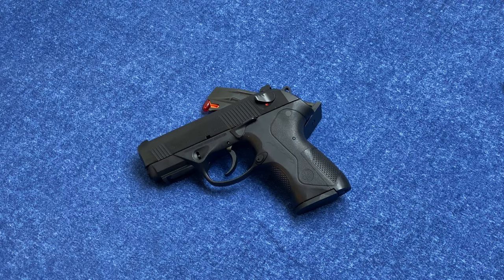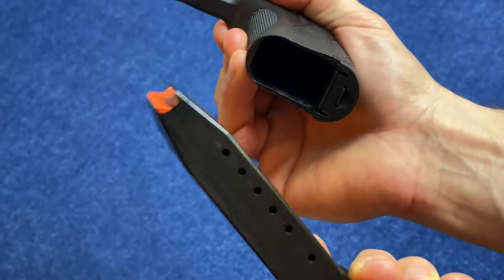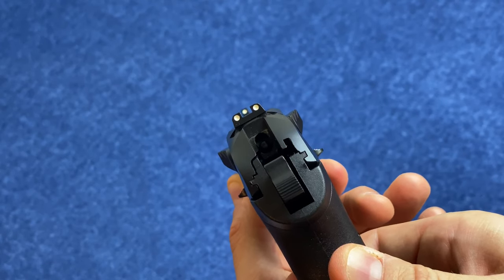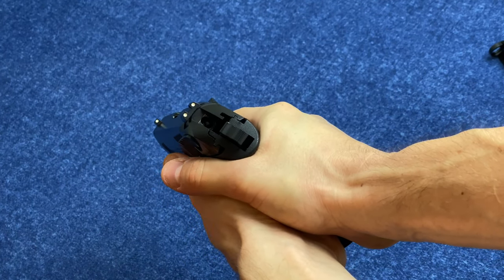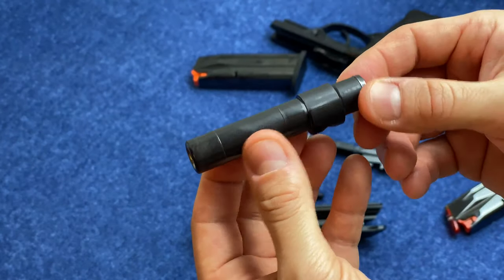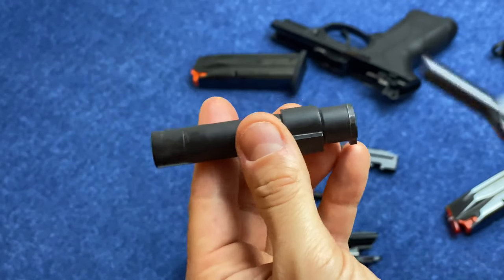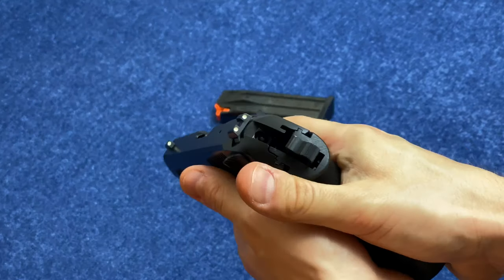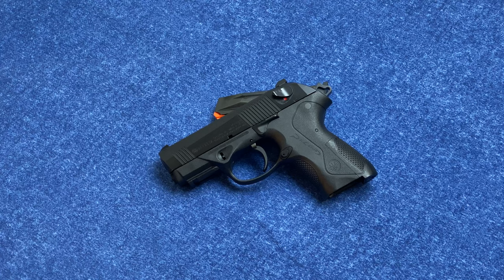Beretta Px4 Storm Compact Gun Review [4K]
Ed takes an in-depth look at the Beretta Px4 Storm Compact, a double-action/single-action, hammer-fired 9mm pistol with a polymer frame.

There's a lot to like here. The gun is reliable and accurate with minimal actual and perceived recoil for rapid target reacquisition and follow-up shots. The fit and finish on the gun is excellent, and its safety features and customizability make it a very flexible platform.

A hearty recommendation from PGR.